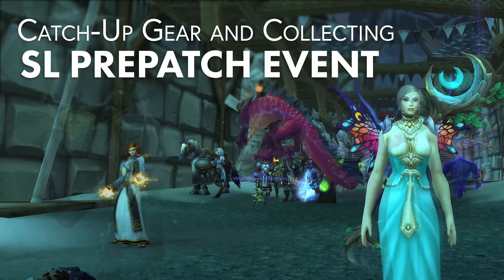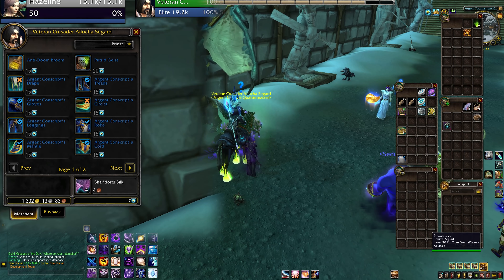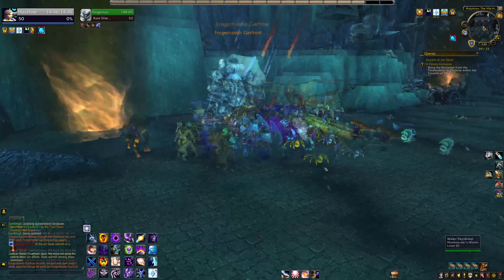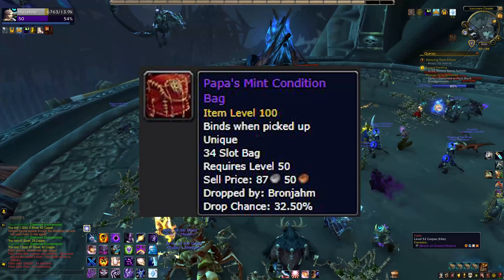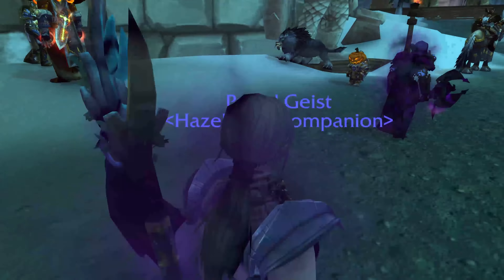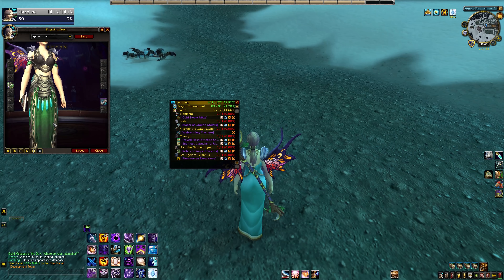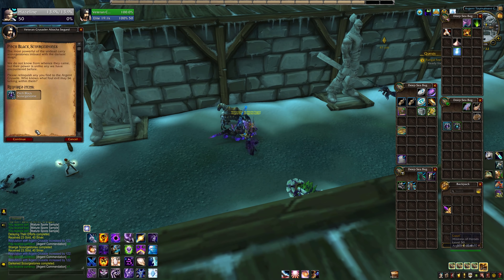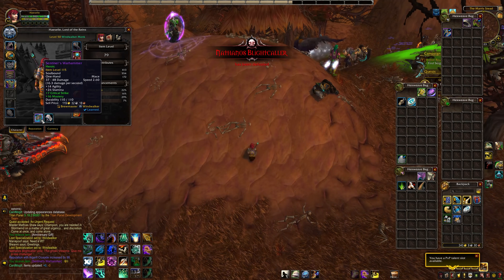Catch-Up Gear and Collecting in the SL Prepatch Event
Showing you how to get catch-up gear and limited time collectibles in the SL prepatch event! The Scourge Invasion pre-patch event for Shadowlands is now live on NA and EU servers, and it'll last until the Shadowlands Global Release on November 23/24. During this two week pre patch event, you can get catch-up gear from three different sources as well as a collectible battle pet and the Argent Conscript appearance set. The Argent Conscript set is essentially the Arathi Warfront armor but presented in the BfA Season 1 Gladiator colours, and some of the pieces are new to this event. Some are shared with existing sets, so you may know some appearances already.

Addons such as Rarescanner and Handynotes can help you see where on the map various rares will spawn- although with the default UI, spawning rares will be marked with a purple skull so an addon is not needed unless you're waiting for a specific Icecrown rare boss. The Handynotes plugin shown in the video can be found

There's also a zombie invasion rumoured to be a part of the prepatch event, but I've seen no evidence yet that it'll include any additional catch-up gear or collectibles and when it might start is unclear.